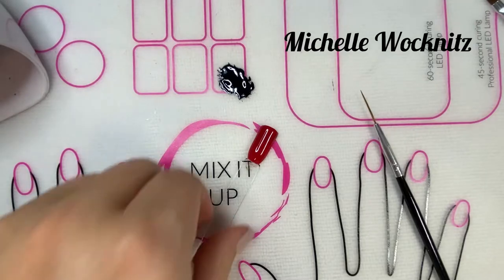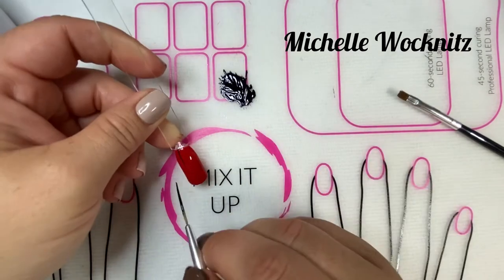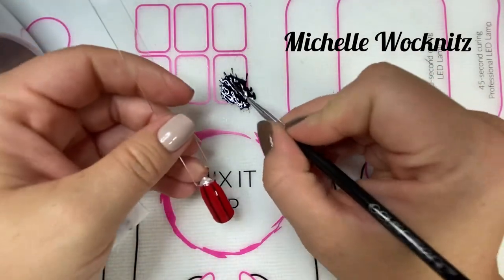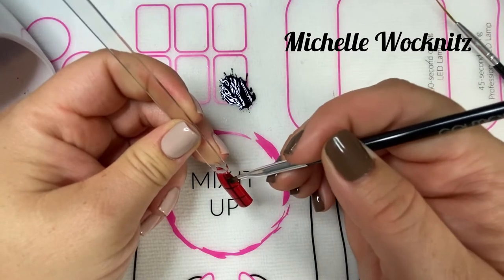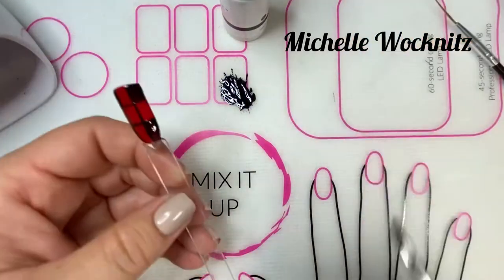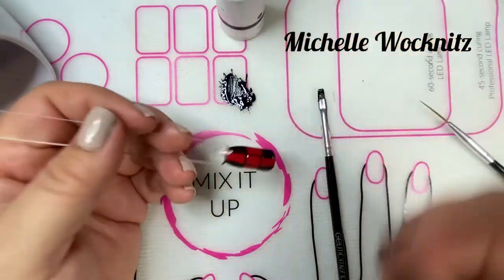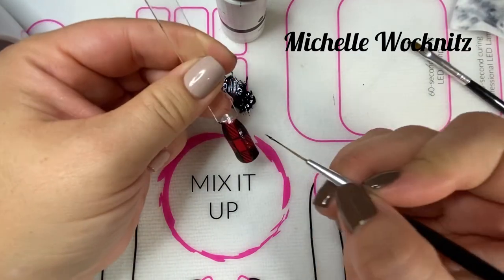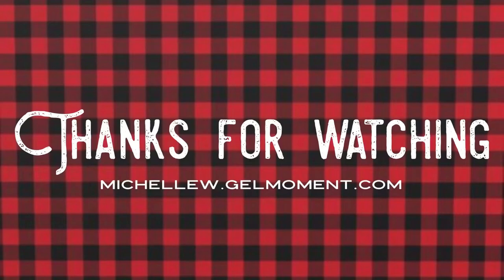Buffalo Plaid Nails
Buffalo Plaid Nail art tutorial with GelMoment